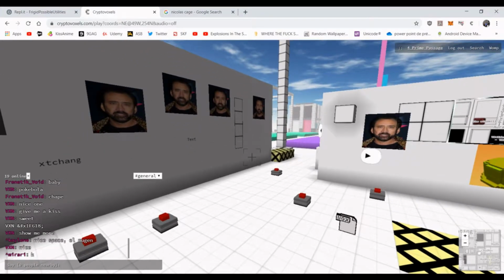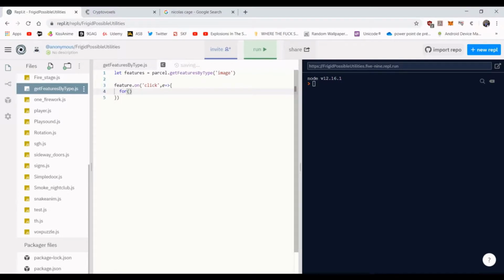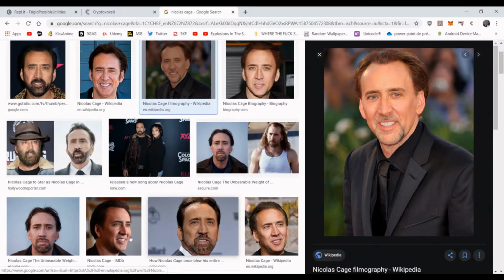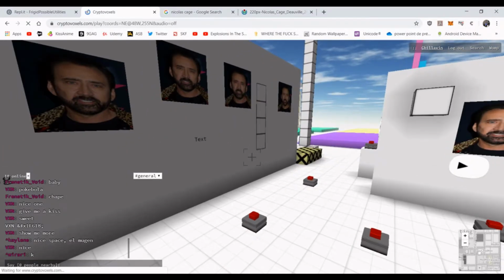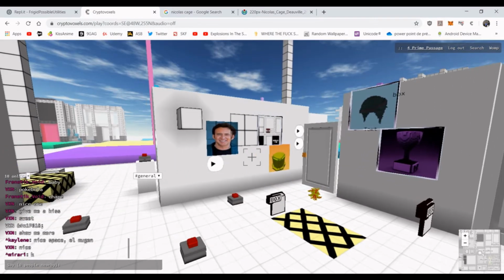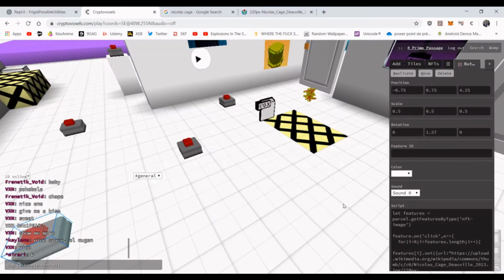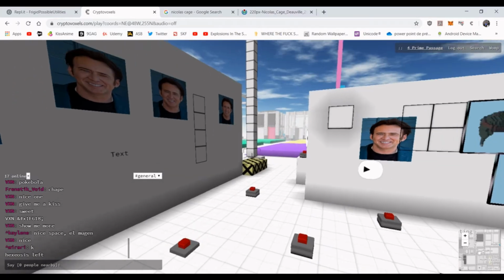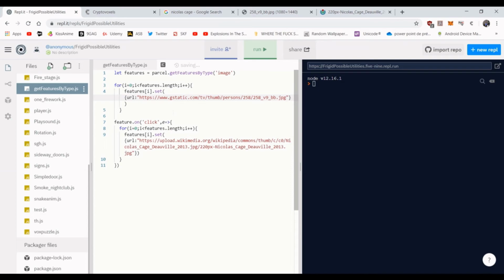getFeaturesByType - Cryptovoxels 3.39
I show the function getFeaturesByType in Cryptovoxels version 3.39
I also realise the recording was f'd up and the video and sound are out of sync. Sorry about that.